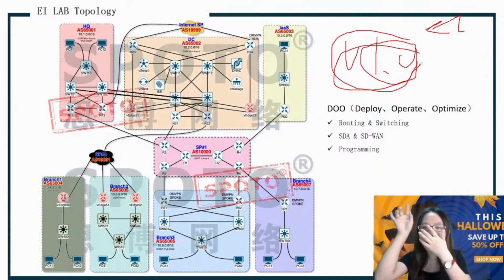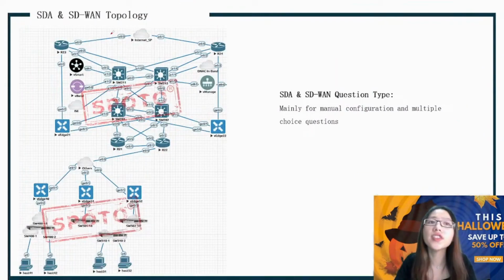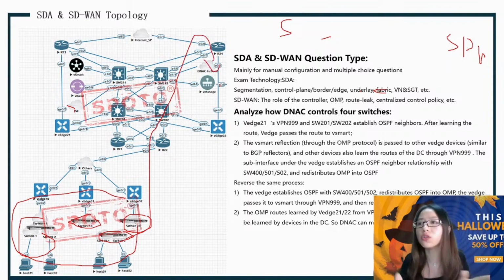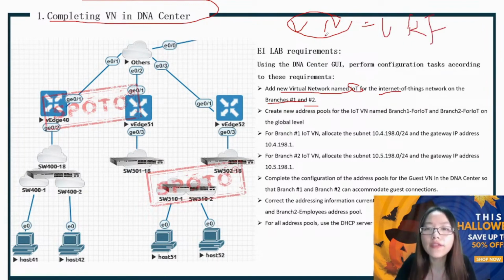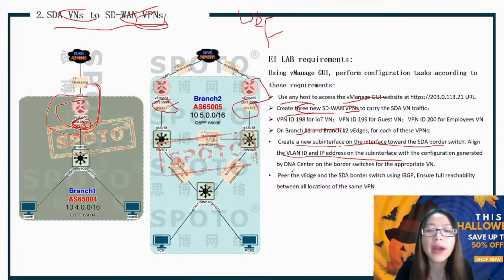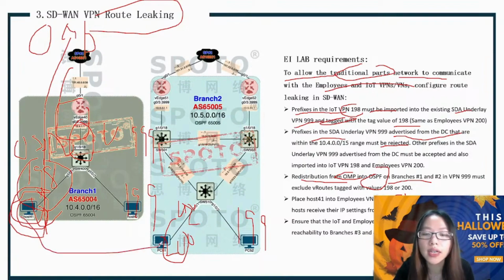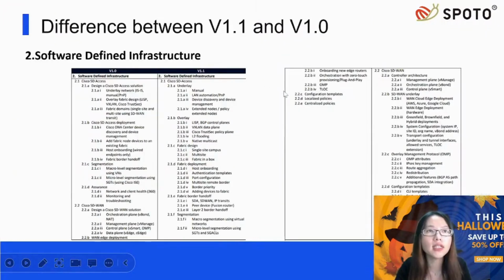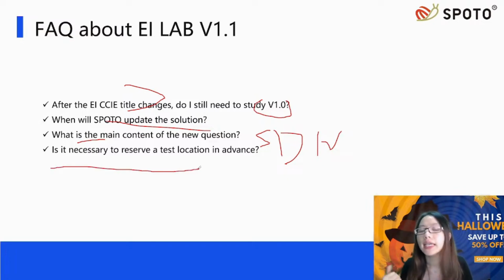CCIE Mastering SD-WAN (Software-Defined WAN)–My CCIE Journey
This course helps you prepare for the CCIE Enterprise Infrastructure v1.1 practical exam. This video will share SD-WAN (Software-Defined WAN) knowledge in details.